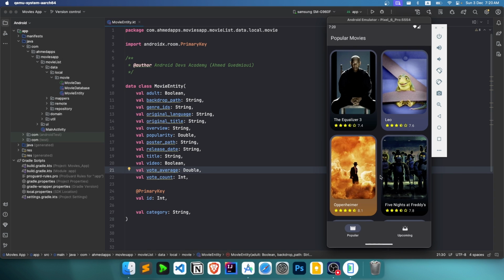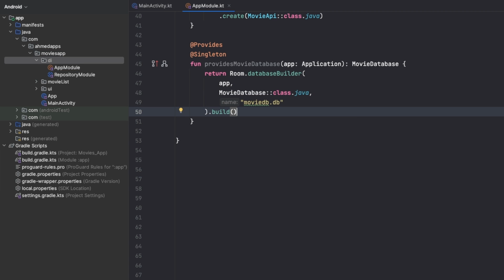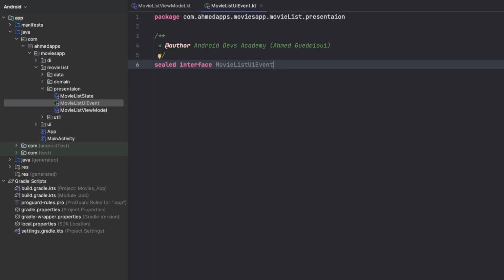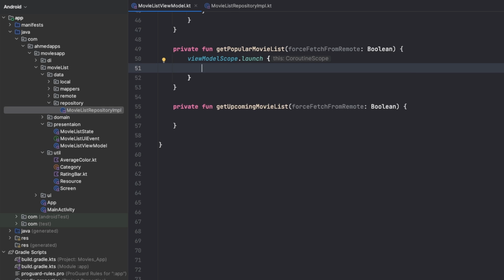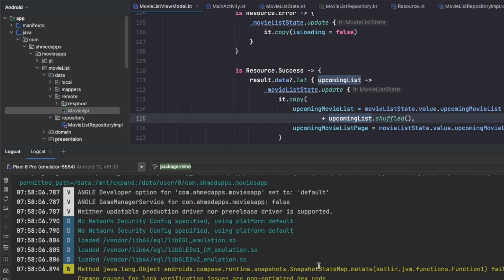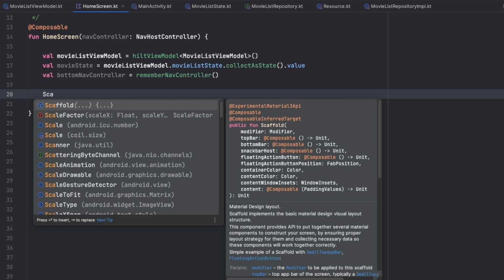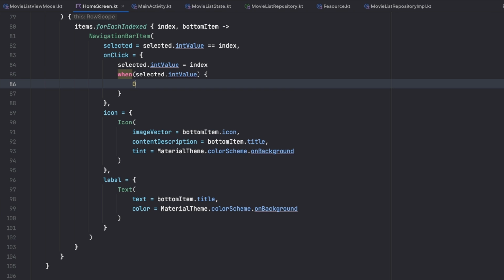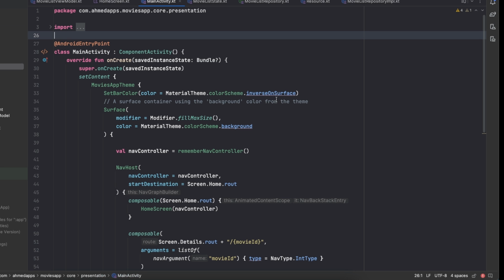MVVM Movies App - HomeScreen & ViewModel - (Part 2)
Second part of the clean architecture movies app tutorial playlist. This app uses Retrofit, Room Database and MVVM. With Jetpack Compose and Kotlin.